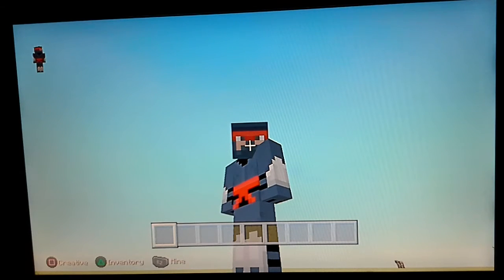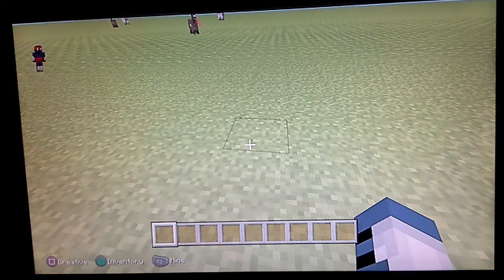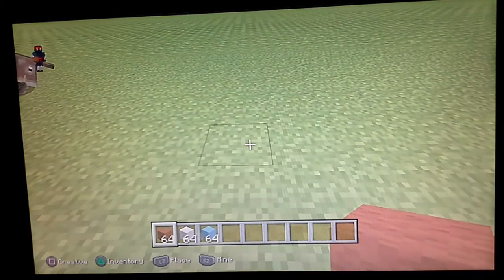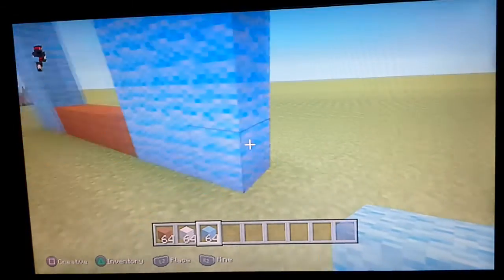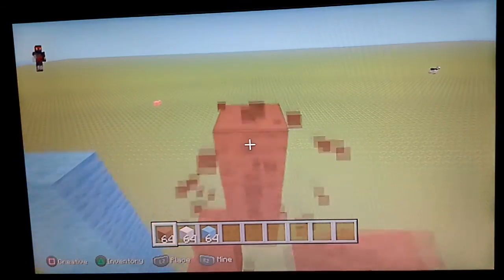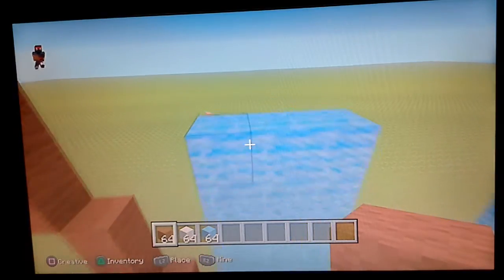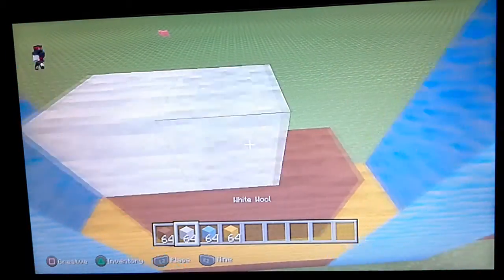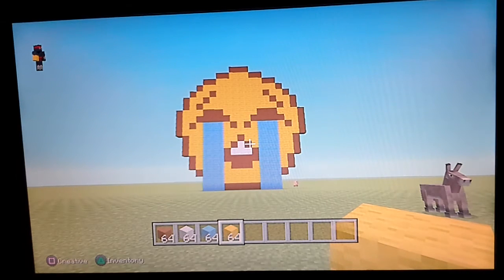Minecraft tutorial : How to build the crying emoji